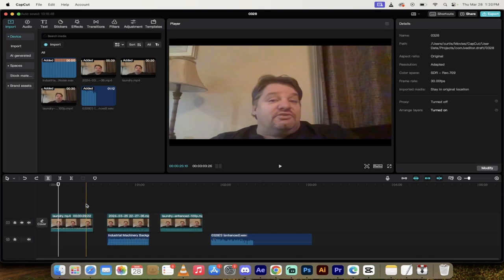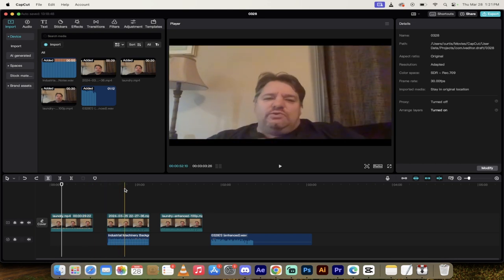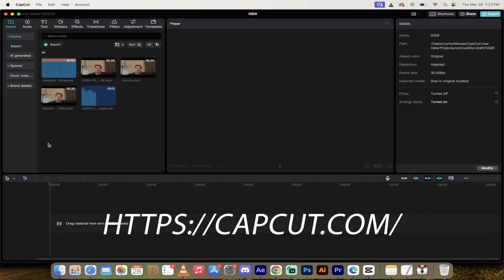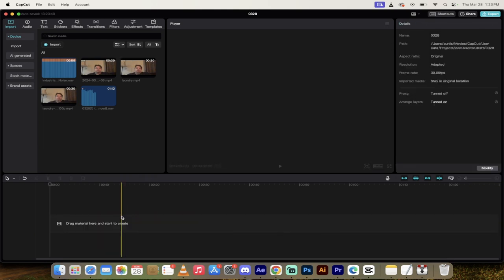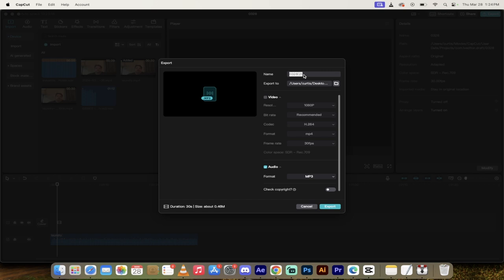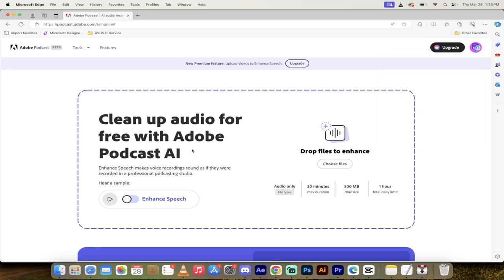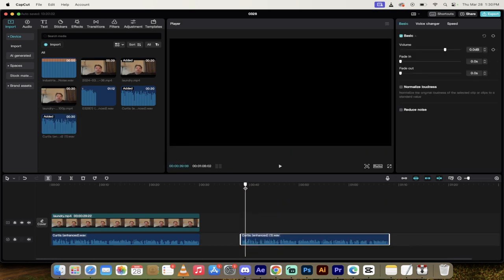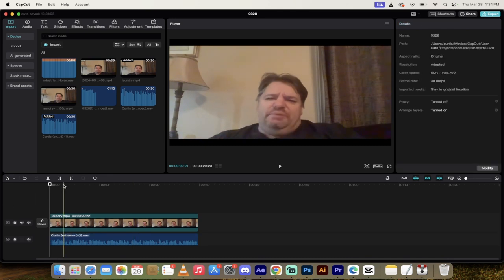How To Remove Background Noise In Video - Adobe Podcast AI (AI Audio Enchancer)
Welcome to our step-by-step tutorial on how to expertly remove background noise from your videos using free tools! Join Curtis Pyke, also known as Big C, as he dives into the world of audio cleaning and shares his secrets to achieving crystal-clear sound in your recordings. Whether it's a bothersome hum, an unexpected dog bark, or in this case, a rogue laundry machine, Curtis has got you covered.

🎬 In this video, you will learn:

How to identify and isolate unwanted background noise in your recordings.
Using CapCut for initial video and audio editing.

Enhancing your audio with Adobe Podcast’s enhancement tools.

Practical tips and tricks for smooth editing workflow in CapCut and Adobe Podcast.

🔧 Tools and Techniques Covered:

Extracting and separating audio from video in CapCut.
Utilizing CapCut’s free features to prep your audio.
Navigating Adobe Podcast for advanced audio enhancement.
Exporting and re-integrating the cleaned audio back into your video project.

📌 What to Expect:

Original and fixed audio comparisons to showcase the effectiveness of the techniques.

A detailed walkthrough of each step, from importing your video to finalizing the cleaned audio.

Insights into common pitfalls and how to avoid them during the editing process.

Curtis ensures that even beginners can follow along, turning a technical process into an easy-to-understand and actionable guide. By the end of this tutorial, you'll be equipped to tackle any audio mishaps in your video projects, ensuring your content sounds as good as it looks—all without spending a dime!

Drop your questions and experiences in the comments section below, and let’s discuss the world of audio editing!